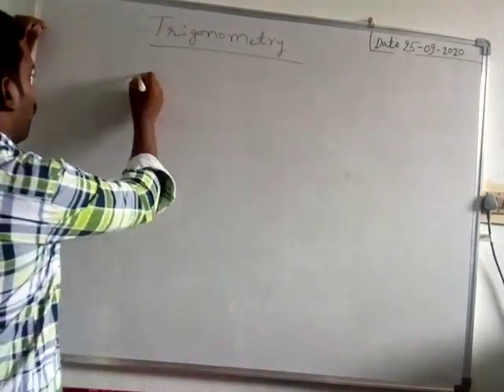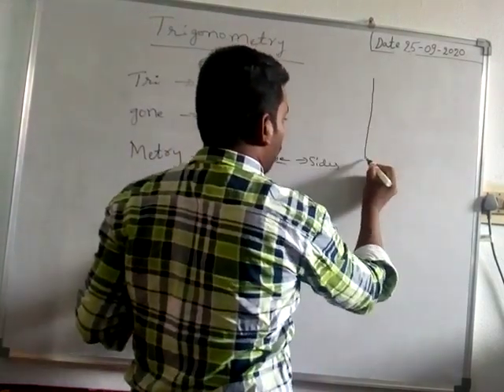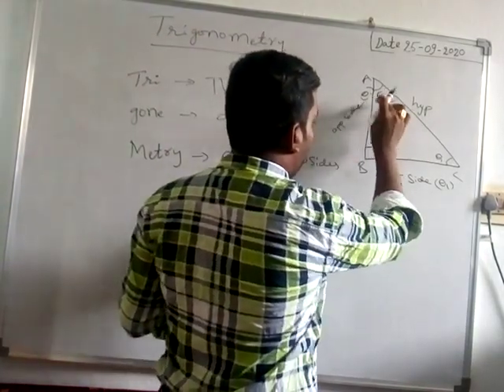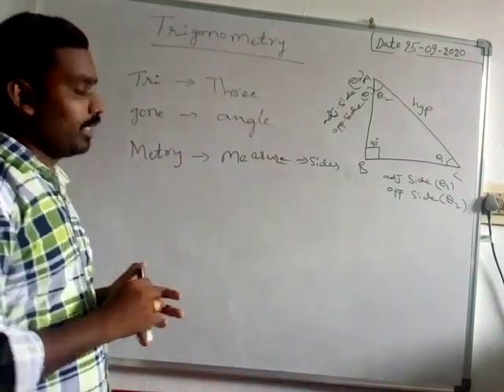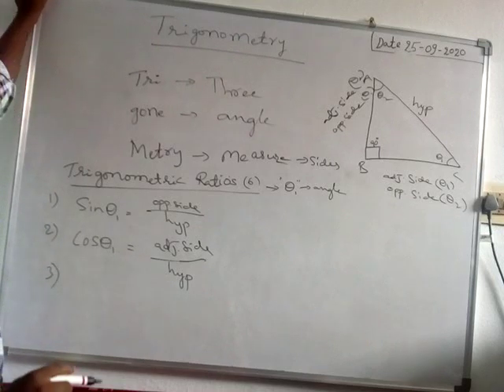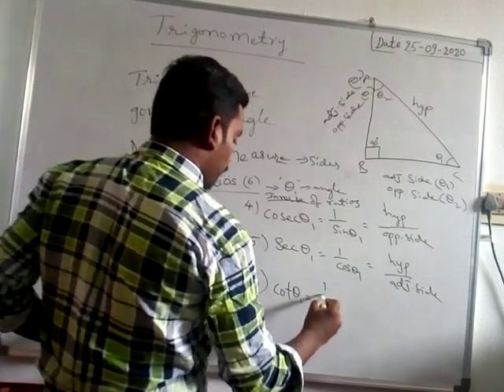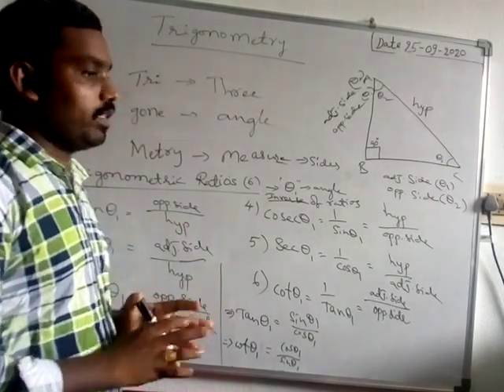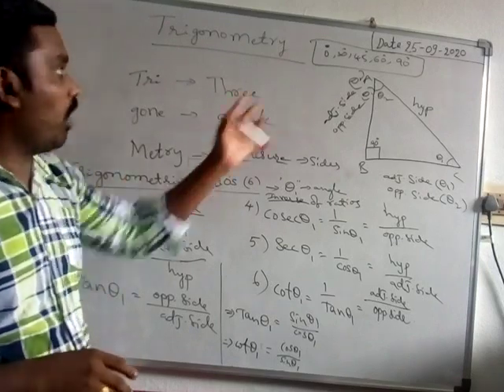trigonometry-1 basic l CBSE l ICSE l state l syllabus 10 th class